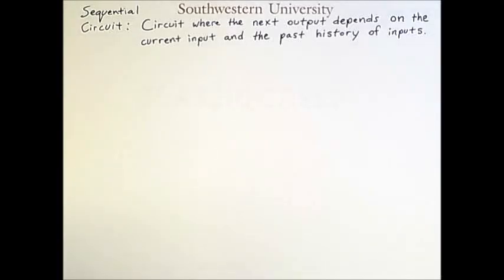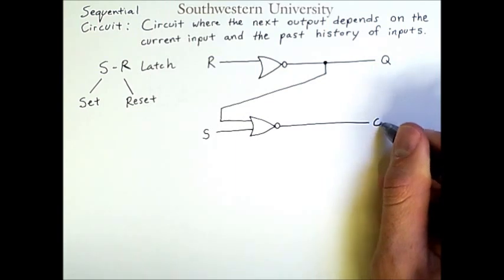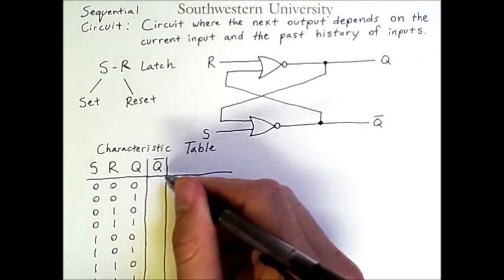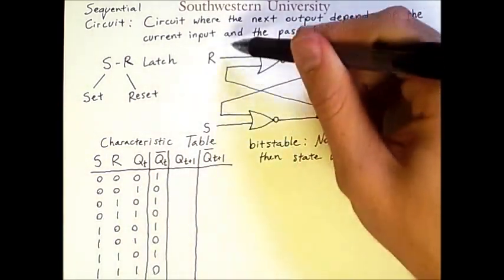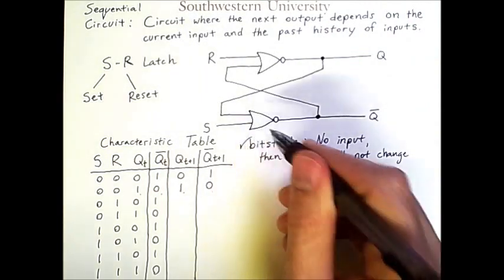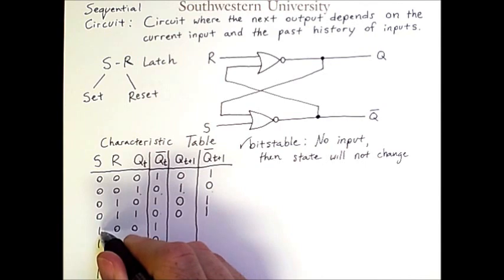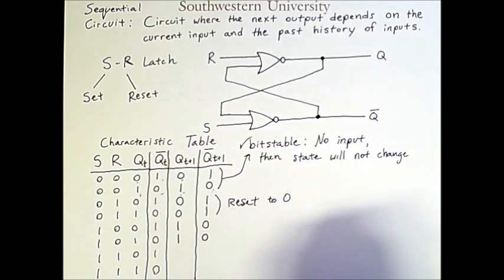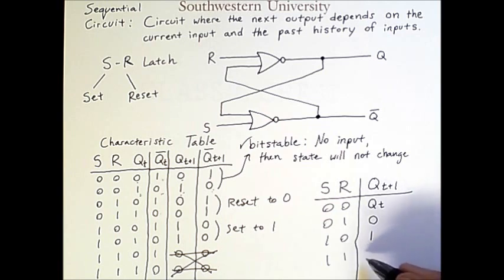Sequential Circuits: S-R Latch for 1-bit Memory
Introduces the concept of a sequential circuit using the example of an S-R Latch (for Set and Reset). This is also known as an S-R Flip-Flop.
(Note: the term "bit stable" used in the video should actually be "bi-stable")